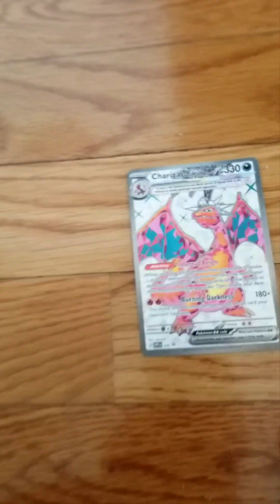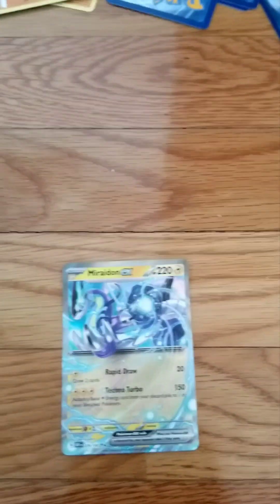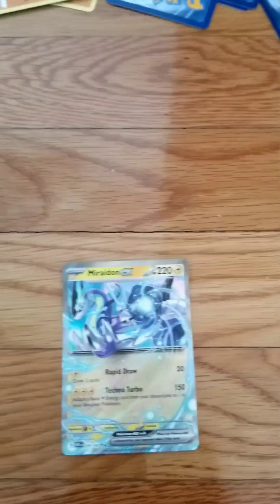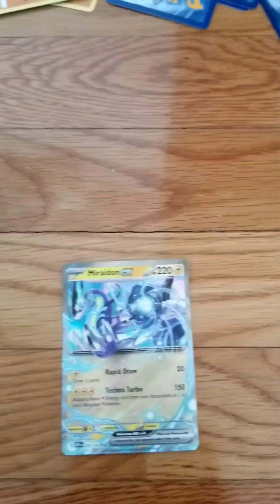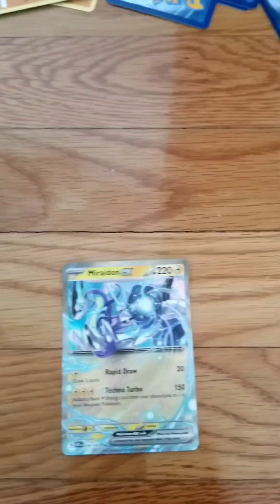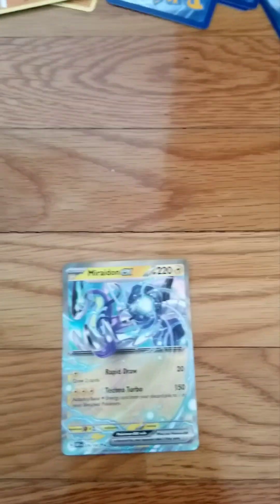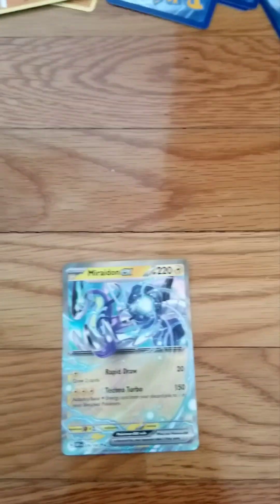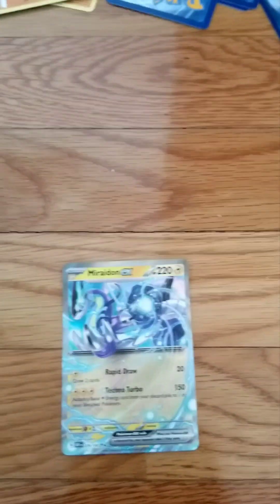KonKon Gameboy Pokemon Intro